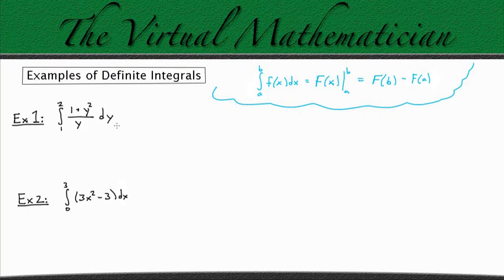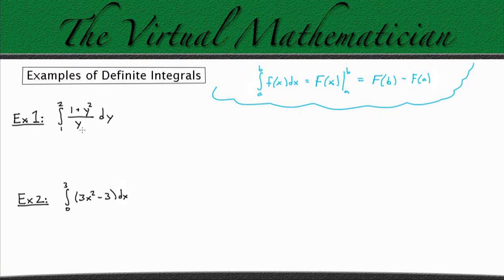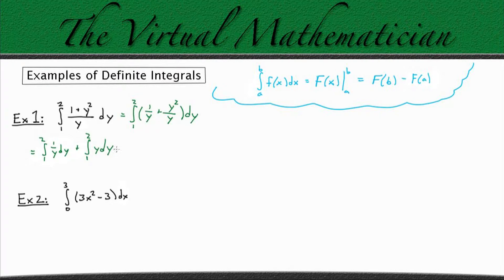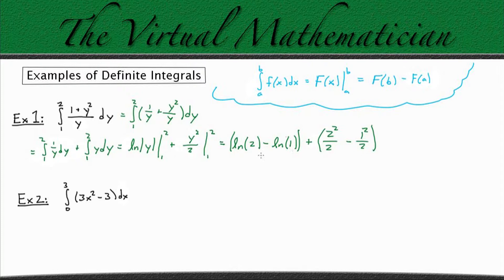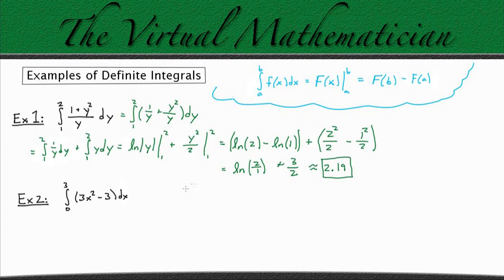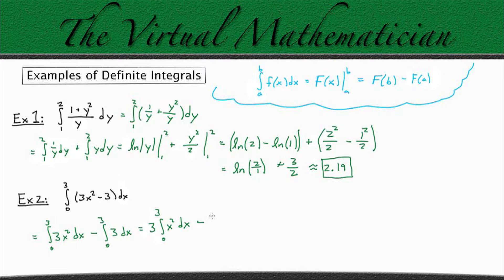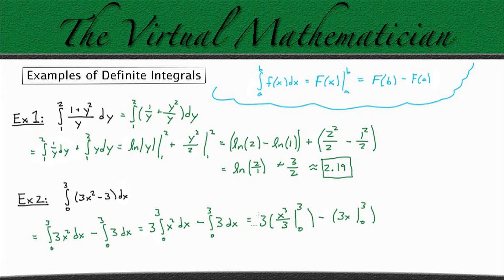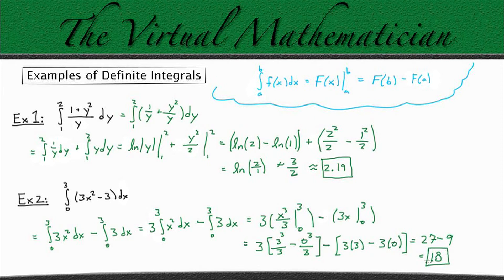Definite Integrals: Examples to Learn By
This video is all about how to solve definite integrals. To do this, we are going to need to use the Fundamental Theorem of Calculus. We will go over the theorem and tackle two example problems in detail.